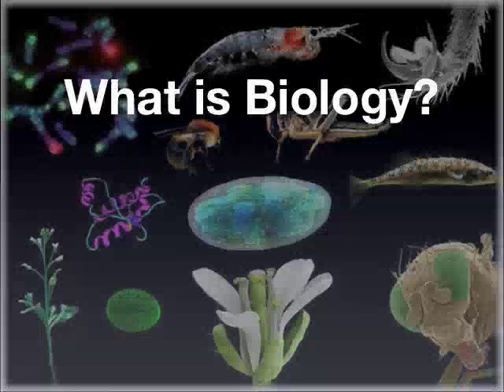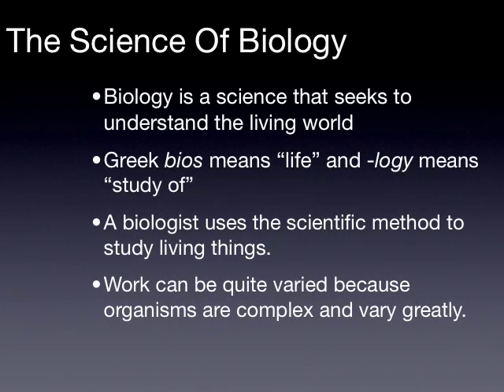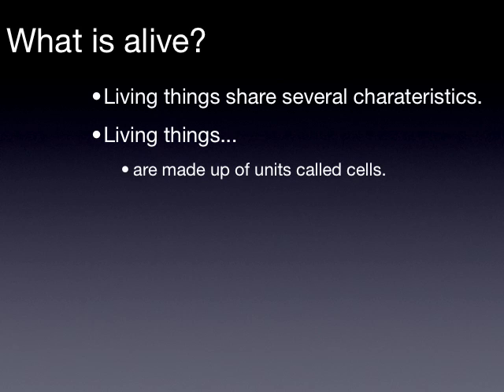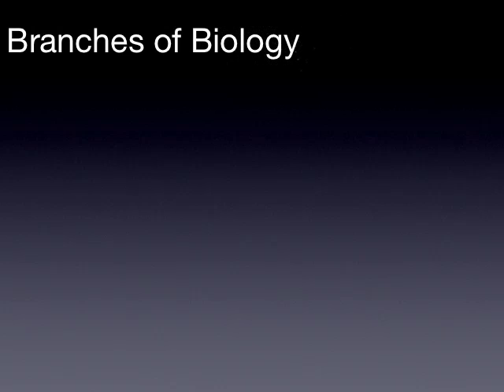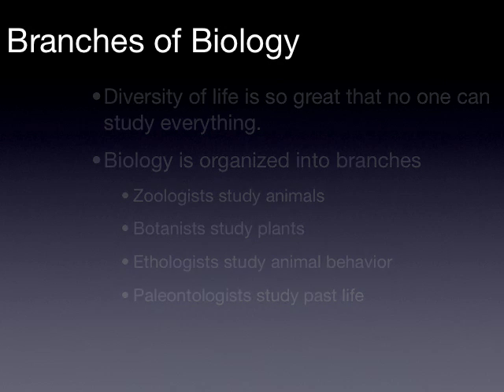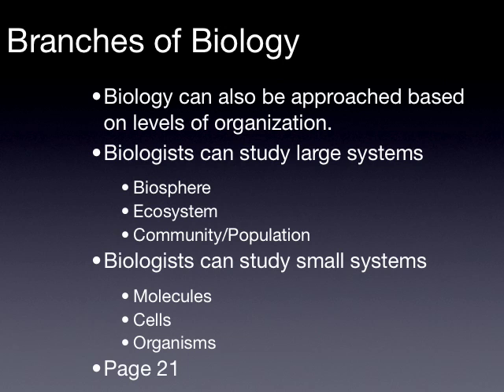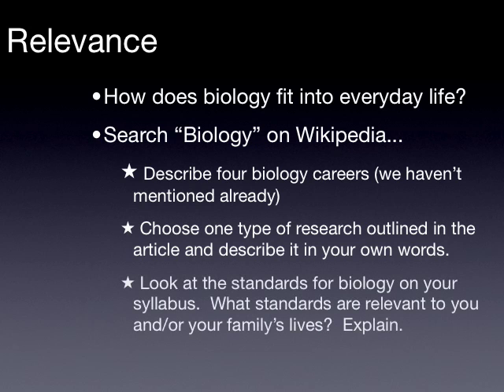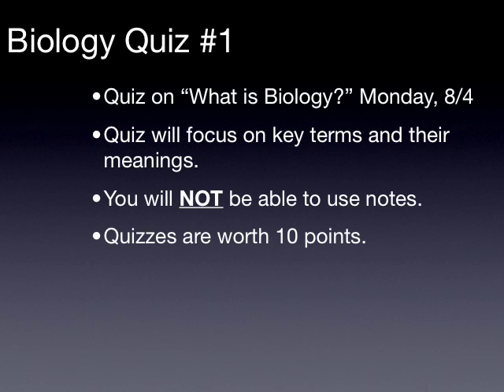Allaire Report - What is Biology?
An introduction to 10th grade biology at Kalani High School by Mr. Allaire.